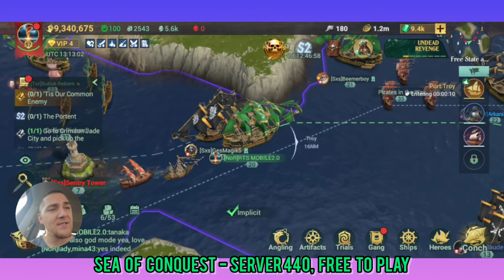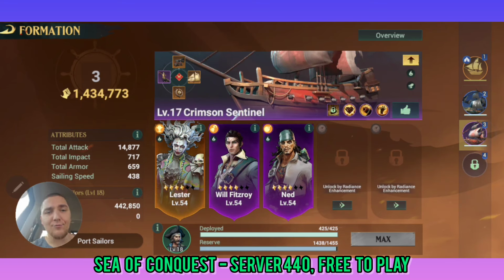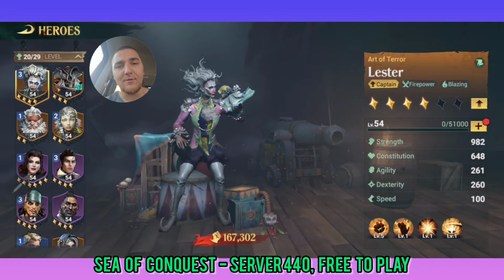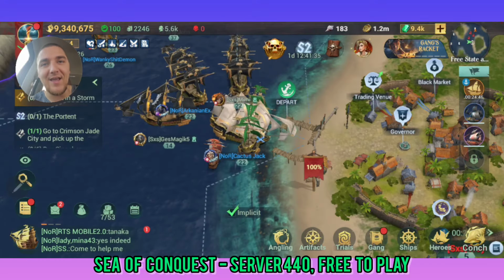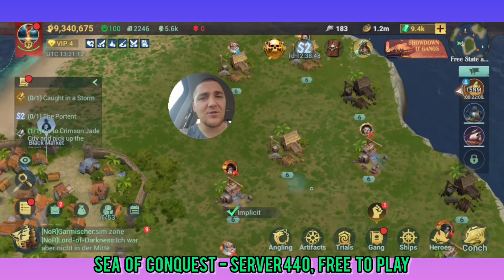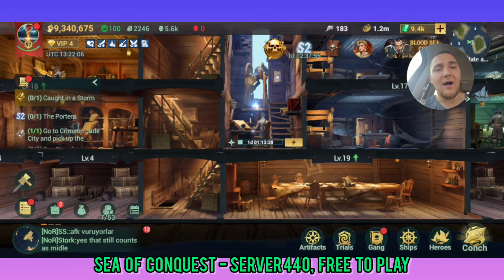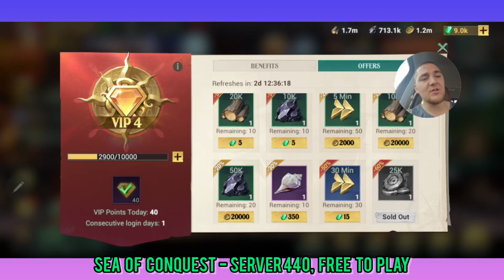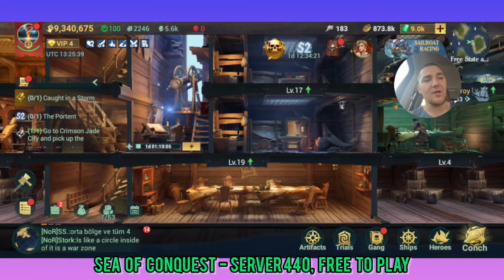F2P Tips S1 & S2 Start - Sea Of Conquest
Free to Play recap of Season 1, and what I am doing to prepare for Season 2 in Sea of Conquest server 440!

Like and sub! Don't miss these tips and tricks to dominate the enemy as Free to play F2P or Low Spender in season 1 and Season 2 Sea Of Conquest SOC!